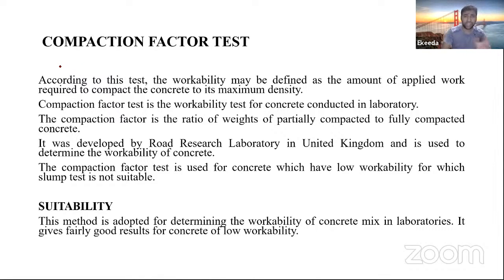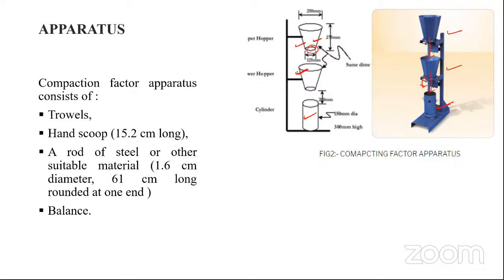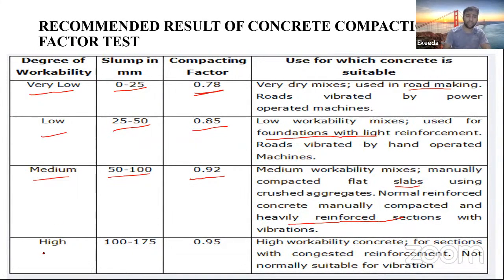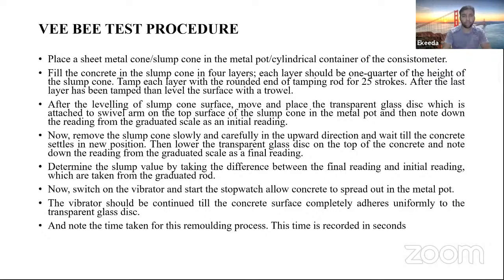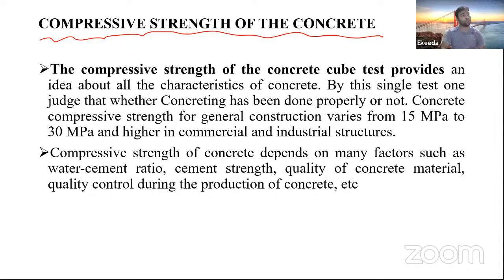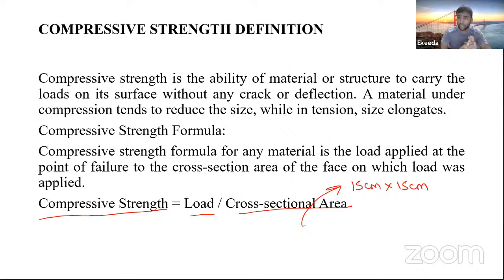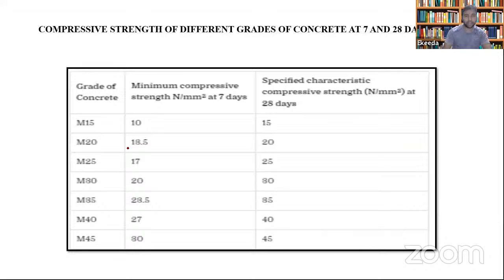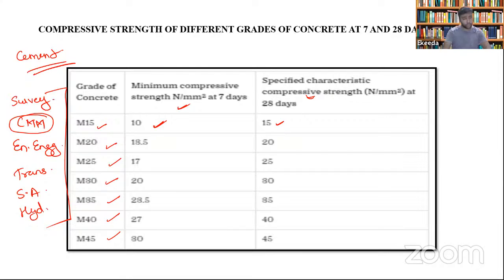Construction Material & Management (GATE CE) - Non Destructive Test - 17 Oct 2020, 9.15 PM